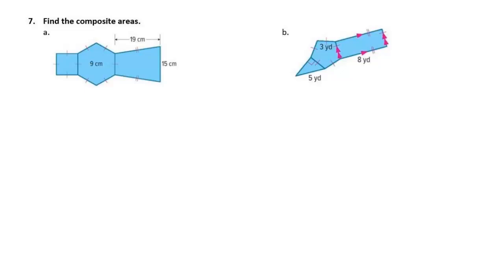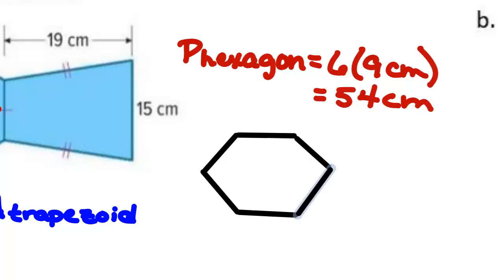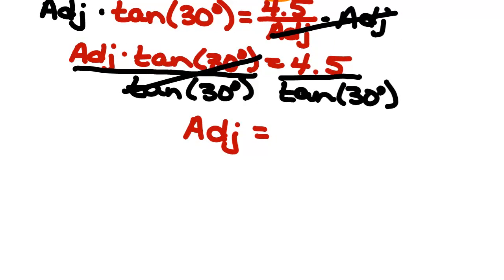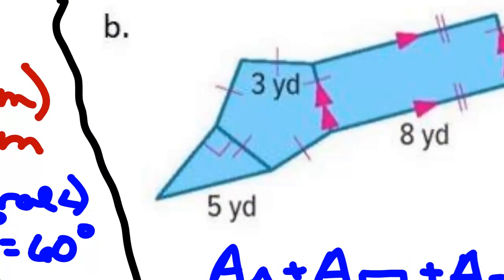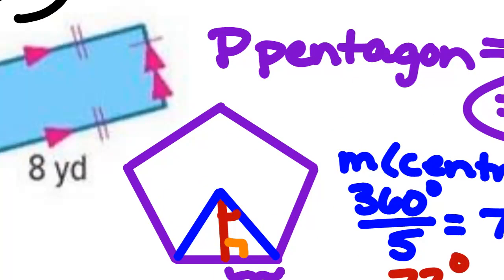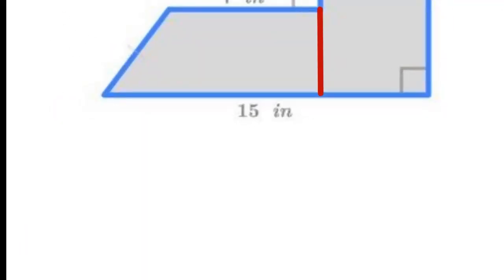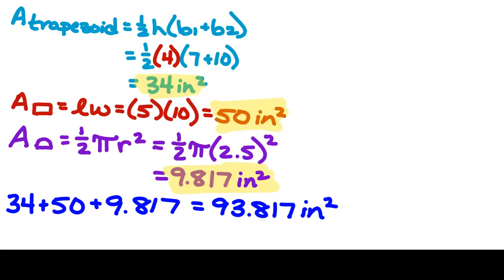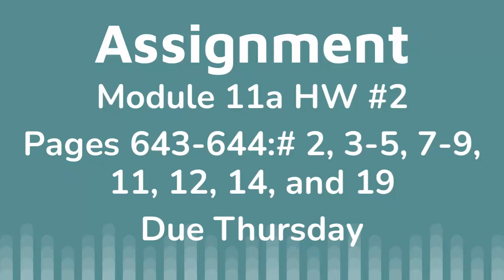Geometry Tuesday 4-15 Composite Areas